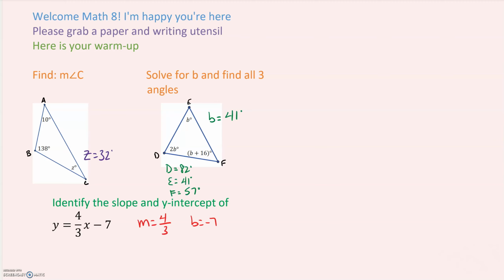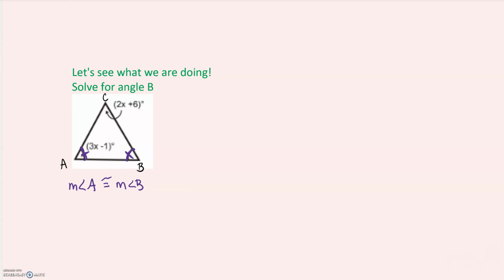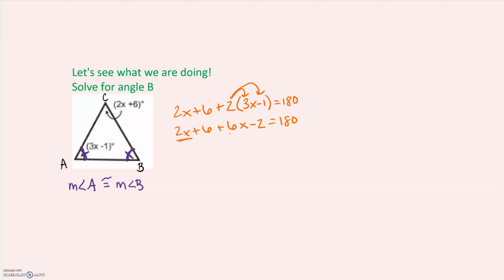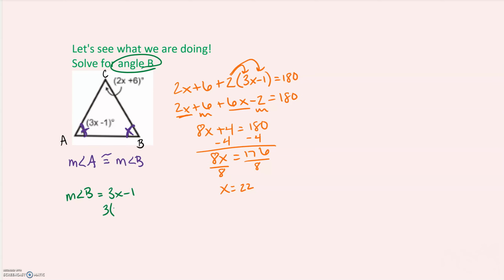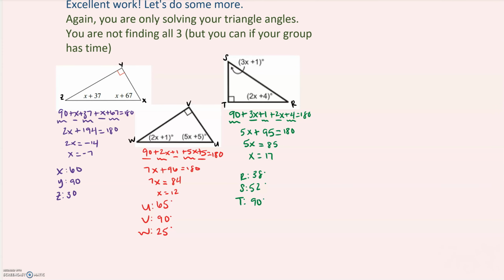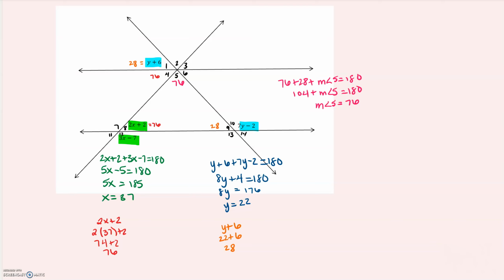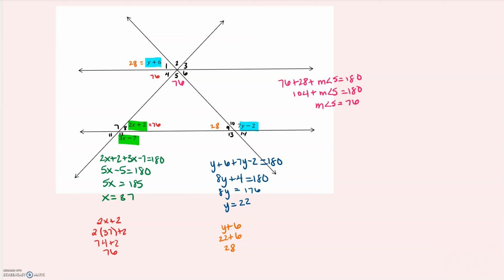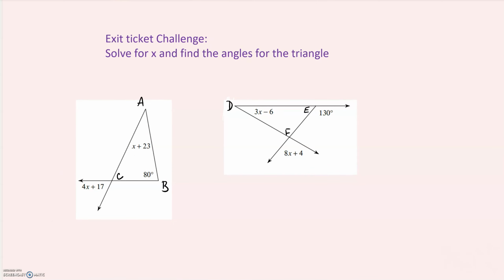Triangle Sum Theorem Part 2